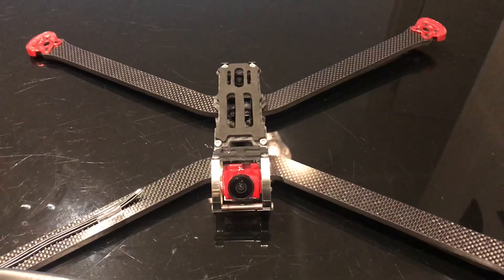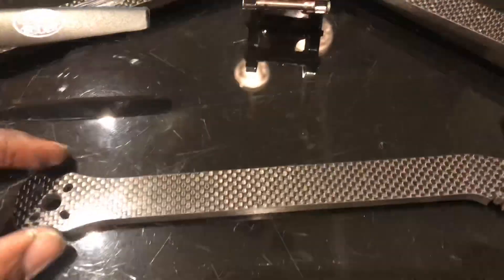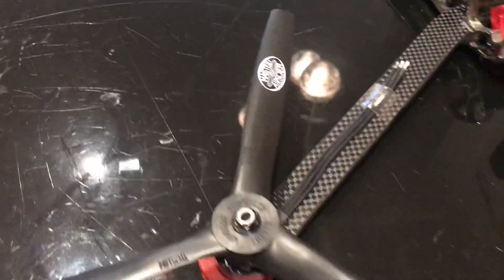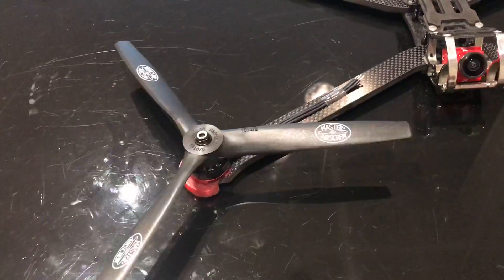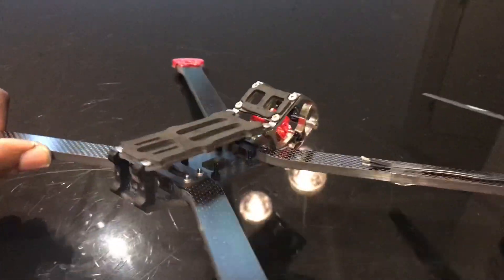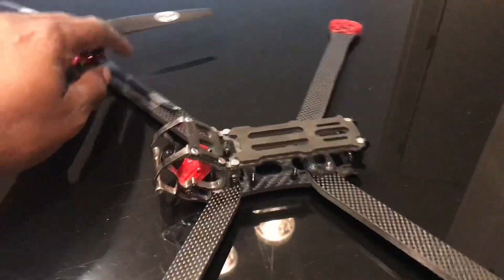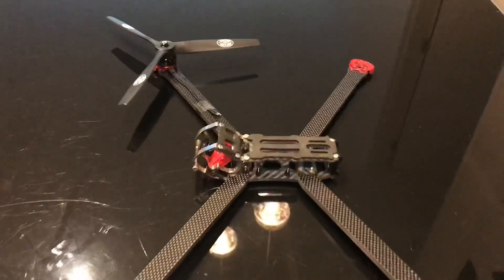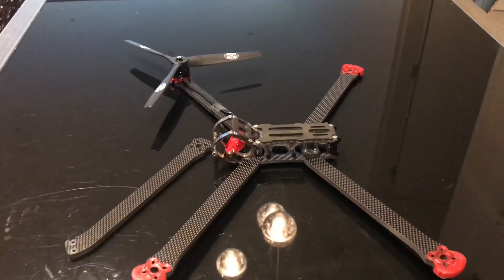Worlds 1st 10” Armattan Rooster Fpv Long Range Quad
This is Part 1 of the build of what I believe to be the 1st 10” custom Armattan Rooster

Planned Setup:
Frame: Armattan Rooster
Motors: Tbs Endurance Motor 1450kv
FC: HGLRC F4 Flame V2
Camera: Foxeer Falkor
RX: Crossfire Nano
Tx: Spektrum DX6 with Crossfire Tx Lite 100W - 2W
VTX: Akk 1200mw
Antenna: Tbs Triumph
Props: Master Airscrew 10x7
Battery: 6S Turnigy Graphene 4000mah

Goggles:
Fatshark HD3
Tbs Triumph Rhcp 5.8ghz antenna
TRUERC X-AIR 5.8Ghz Crosshair Antenna 10dbi

My gear:
GoPro Hero 5 Black
IPhone 7+
Rode Video mic
Viltrox led’s